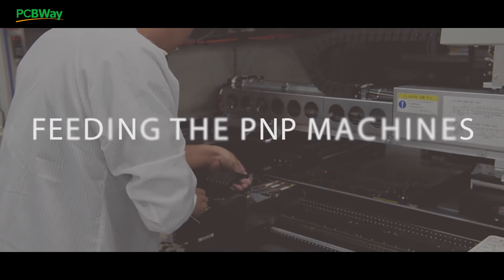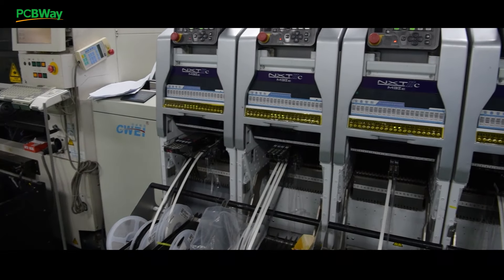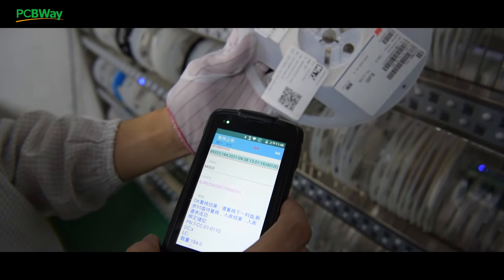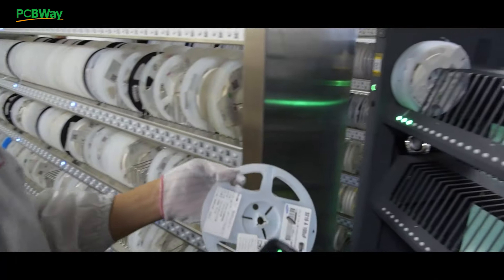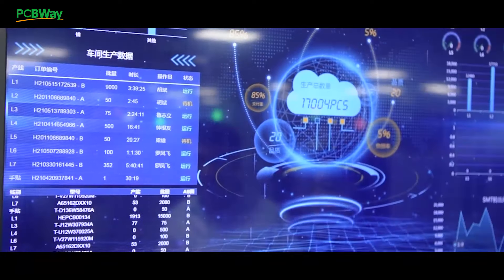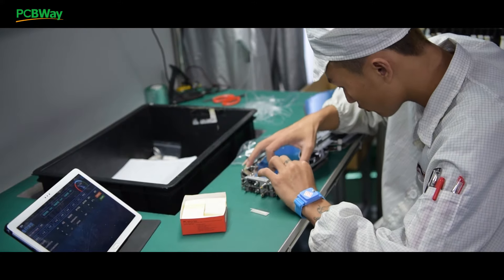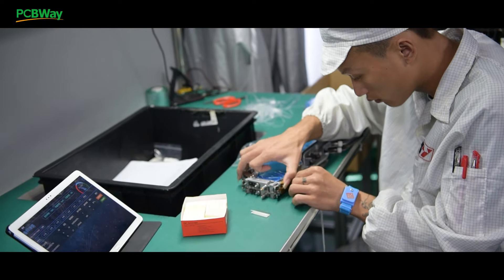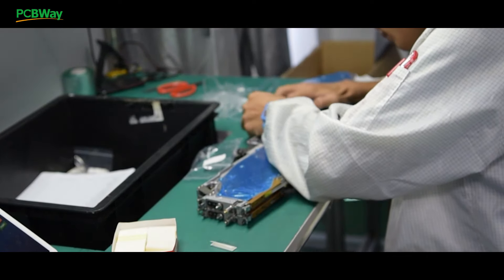Feeding the PnP Machines∣PCBWay Assembly Process 02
Feeding the PnP machine is a vital process among the assembly process.
Before starting the Pick and Place machine or the whole SMT line, the operator needs to first seat the reel and feed the tape into the machine, and install various components to Feeders of the SMT machine.